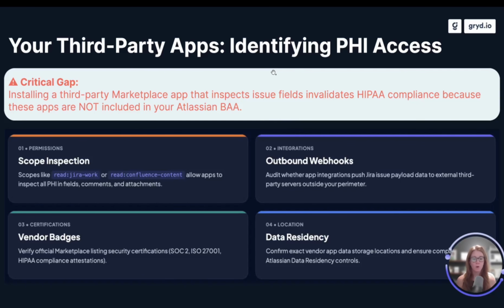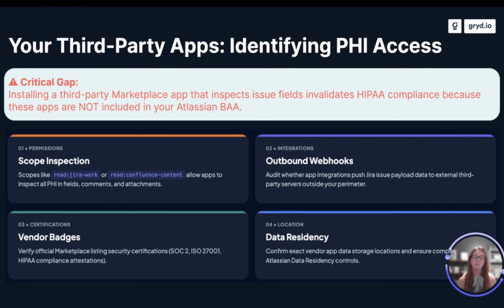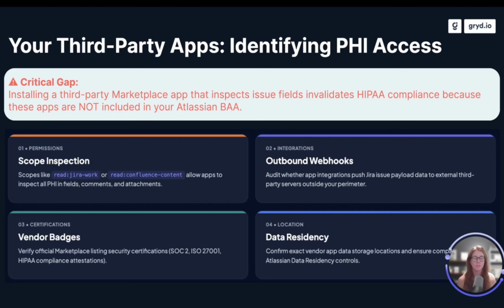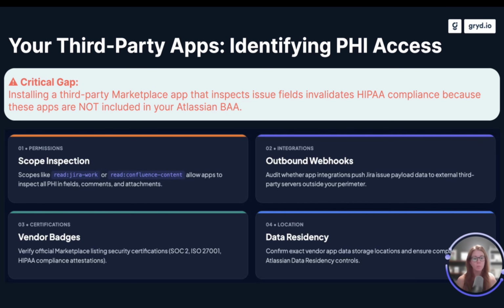Atlassian Marketplace Apps Can Break Your HIPAA Compliance — Here's How to Vet Them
Need help with HIPAA Compliance?

Being HIPAA compliant on your core Atlassian instance doesn't mean every Marketplace app you install is safe to use. Each one needs its own BAA, and you need to vet its scopes, outbound webhooks, and data residency support before adding it. I also cover the vendor badges to look for — SOC 2, HIPAA, and ISO certifications — as quick signals an app is actually safe for a compliant instance.